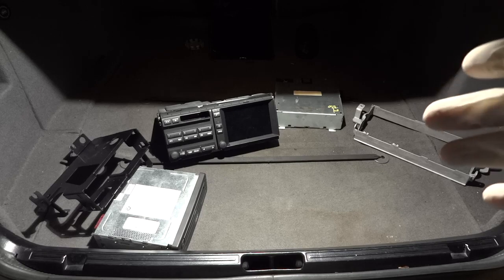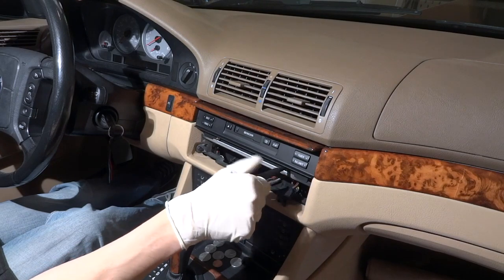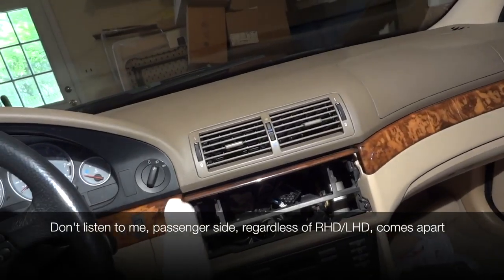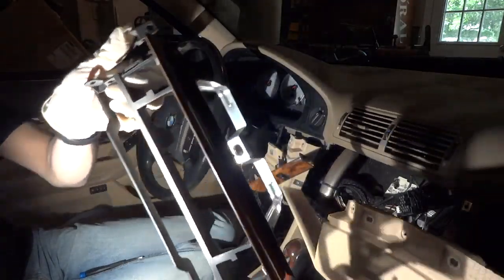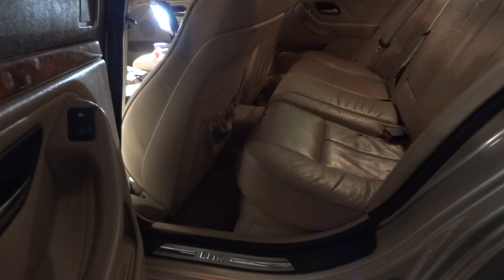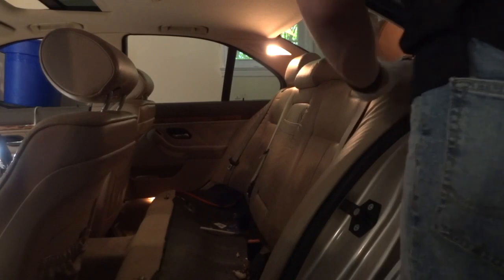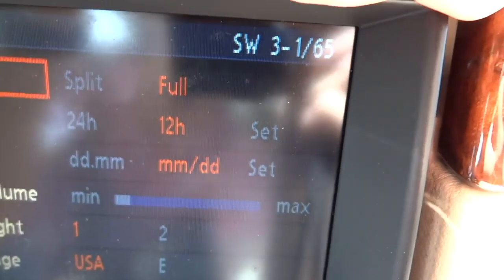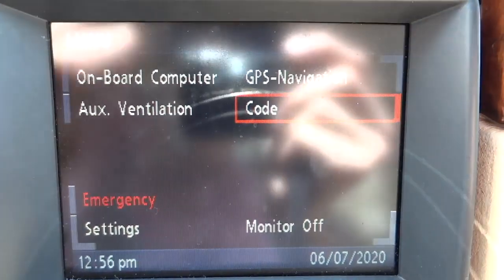BMW E39: Full Navigation Retrofit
Thank you Andrew for filming this retrofit!  Andrew has a 1997 BMW E39 540iA, non-DSP, non-nav, high-OBC.  He details how to retrofit factory BMW navigation to this setup.

Parts:

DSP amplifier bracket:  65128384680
Front-facing CD changer bracket:  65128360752
Rear-facing CD changer bracket:  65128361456
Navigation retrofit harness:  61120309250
MKIII or MKIV navigation computer
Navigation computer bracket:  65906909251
8mm radio bracket screws:  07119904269
4:3 or 16:9 navigation display
GPS antenna with a Fakra or SMB style connector (I used one for GM products past 2013)
16:9 navigation display bracket:  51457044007